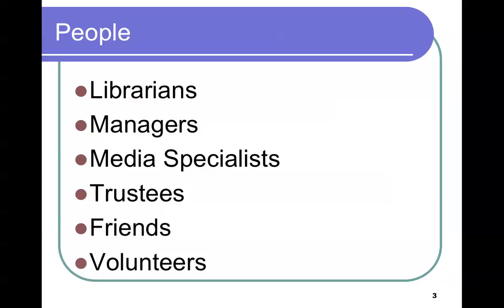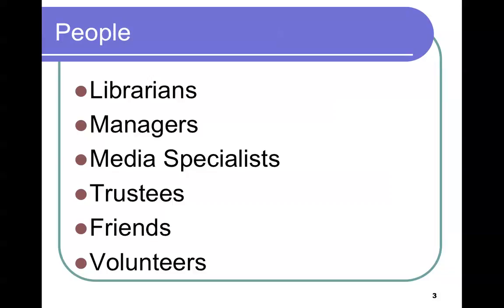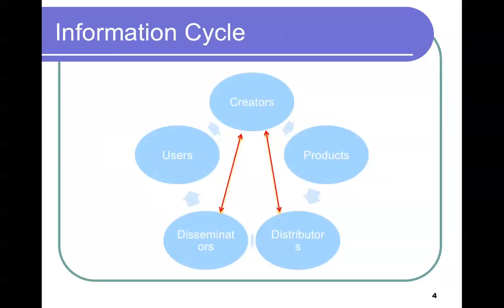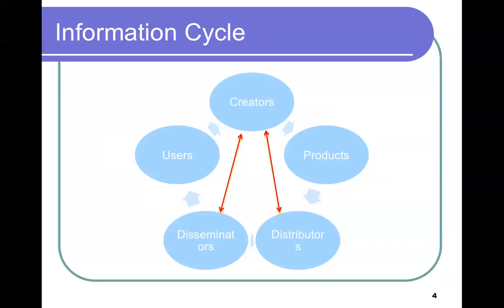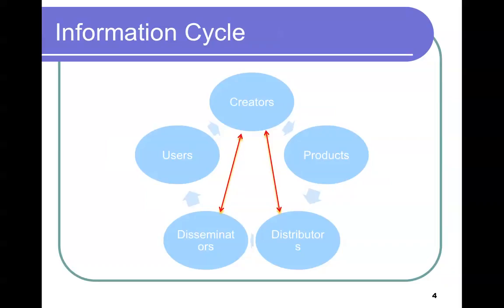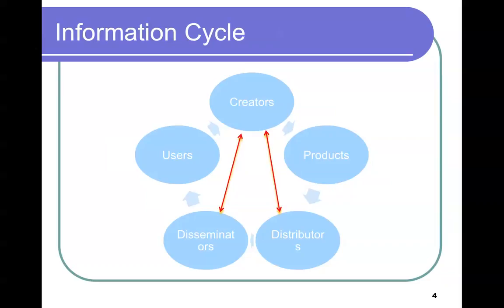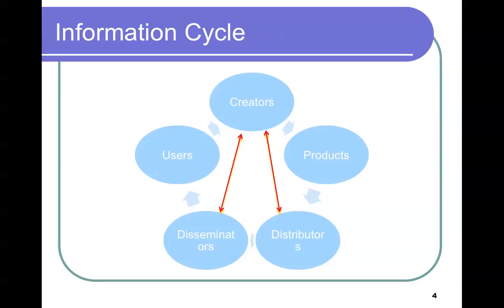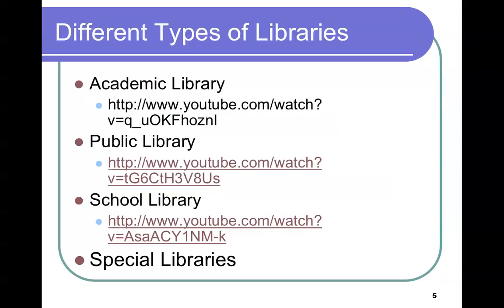Lecture 2: Part 1